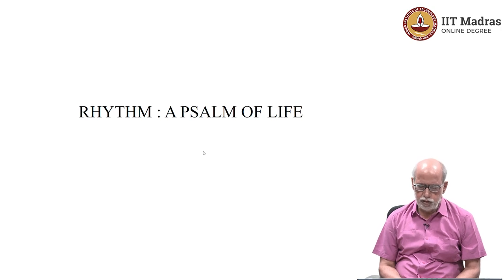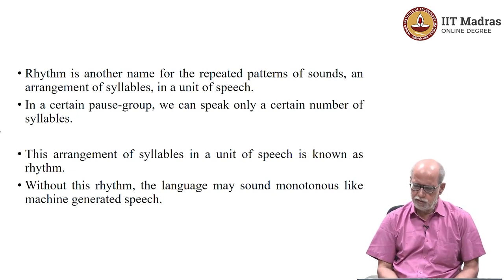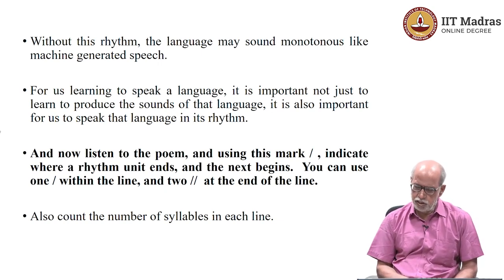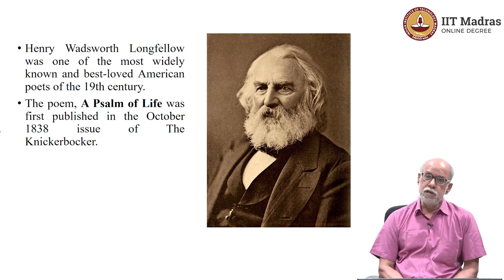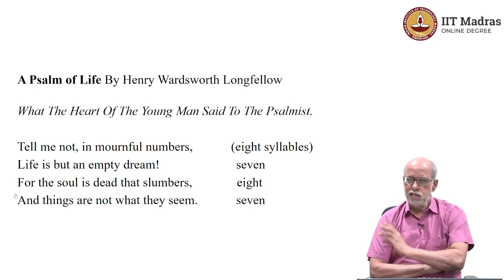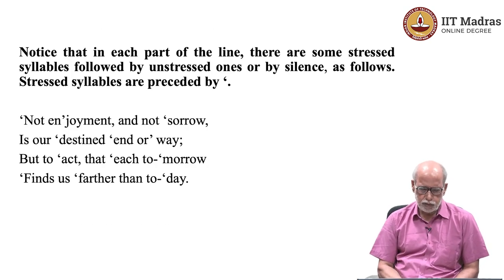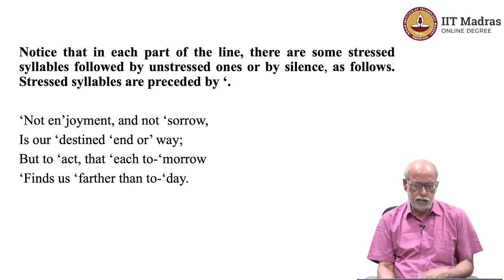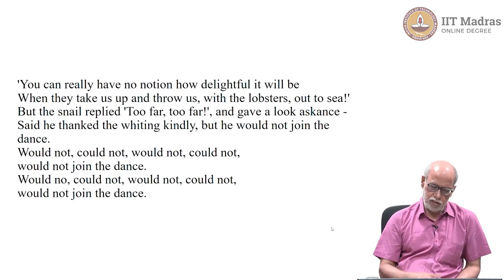Rhythm: A Psalm of Life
"Course Name: English II
Taught by: Dr. Shreesh Chaudhary, Retd. Professor, IIT Madras
Topic: Rhythm: A Psalm of Life
Week:
The lecture will help learners to understand the concept of rhythm in English language.

"Kindly watch the YouTube video suggested in this module.
Link to the video IIT Madras welcomes you to the world’s first BSc Degree program in Programming and Data Science. This program was designed for students and working professionals from various educational backgrounds and different age groups to give them an opportunity to study from IIT Madras without having to write the JEE.  Through our online programs, we help our learners to get access to a world-class curriculum in Data Science and Programming.